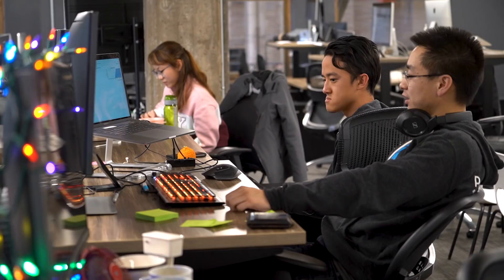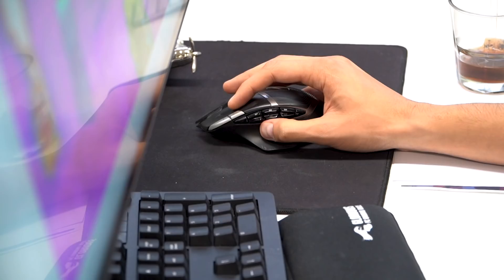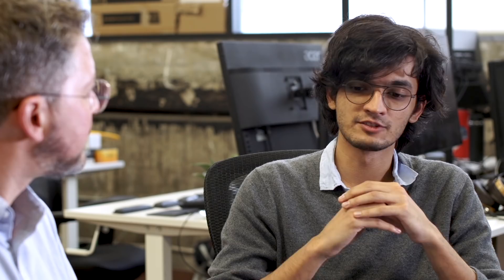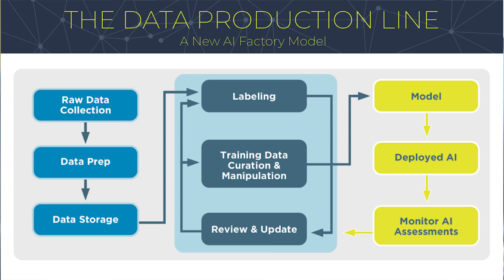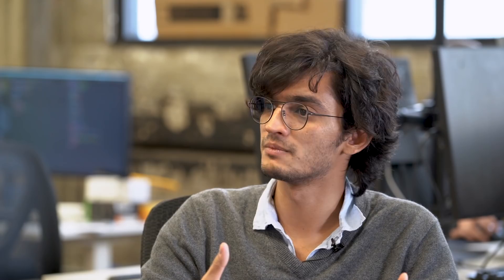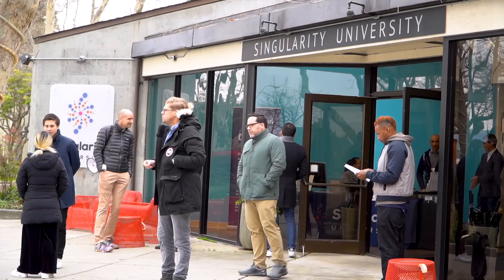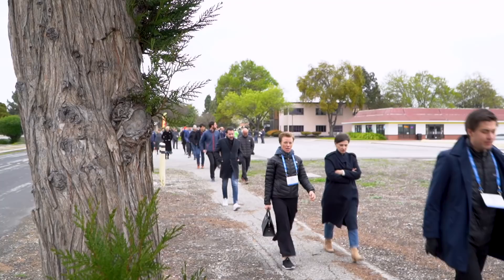Artificial Intelligence Data Labelling with Manu Sharma - S1 EP 1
In this episode of the Exponential Africa Tech Show, we meet Manu Sharma from Labelbox, a training data creation & management platform for AI Apps.

Explore exponential technologies from around the world and understand how they can bring abundance to Africa.

Manu is one of our speakers at the Exponential Finance.